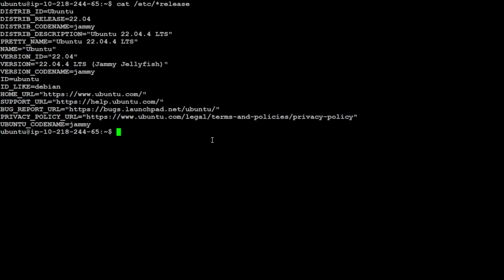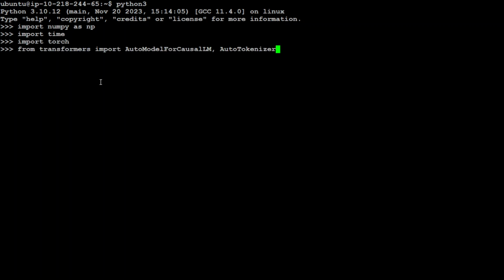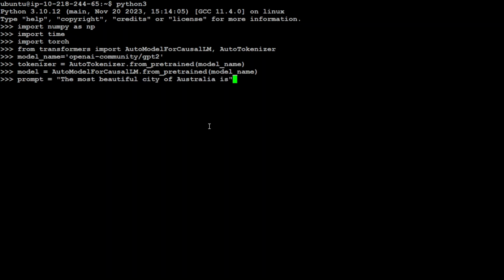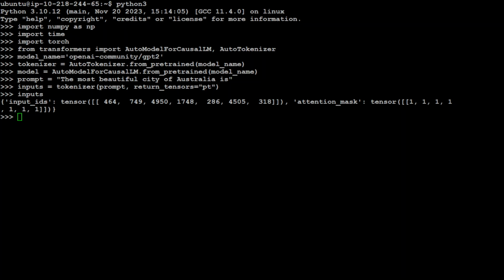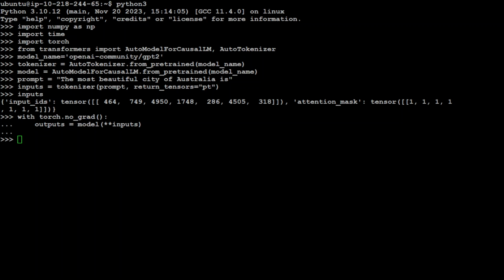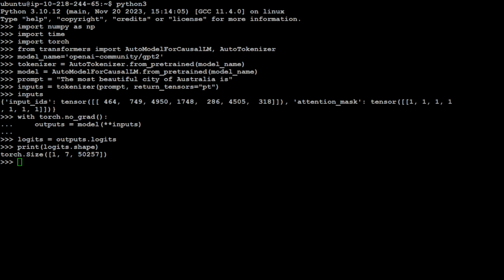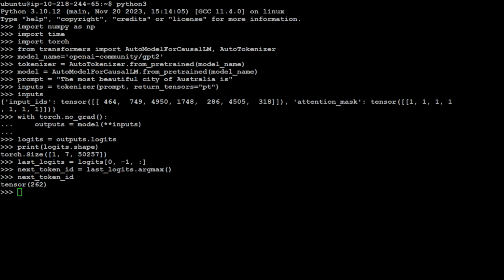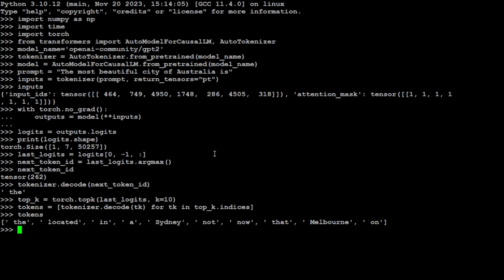How an Auto-Regressive AI Model Works for Dummies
This video describes in easy and simple language as how an Auto-regressive model works with a demo.